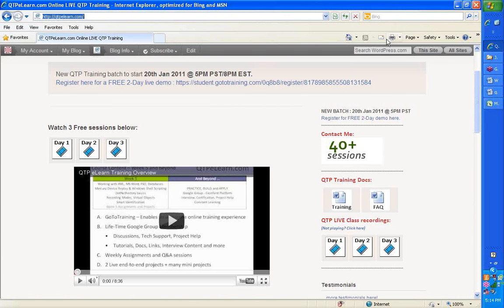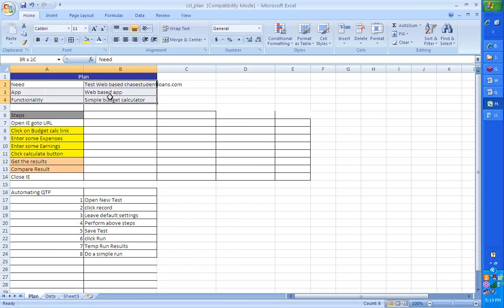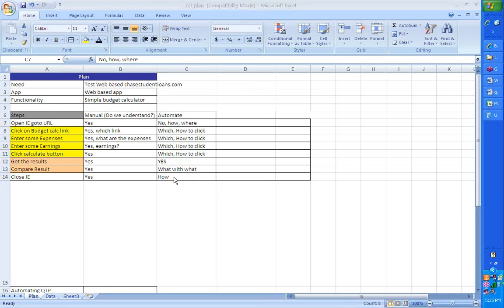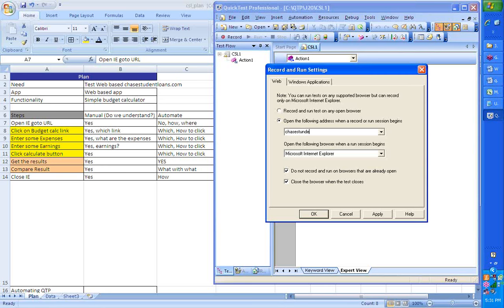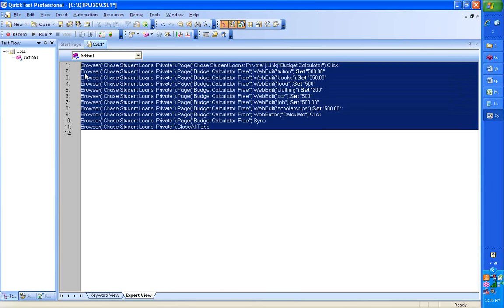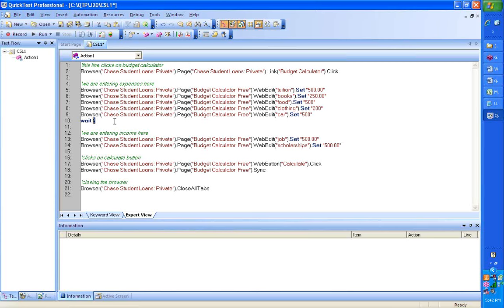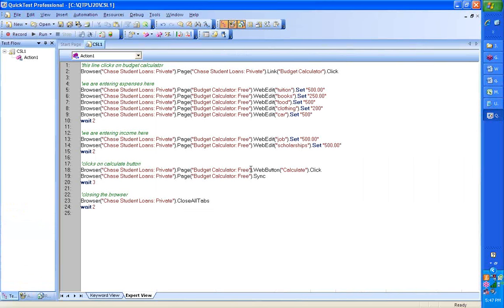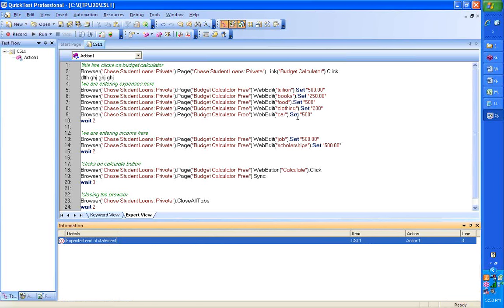QTP Tutorial 1 | QTP Training With VB Script QTP Frameworks beginners | QTP Tutorials For beginners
Get Worlds most popular QA, QTP -

Phone no:
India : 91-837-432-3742